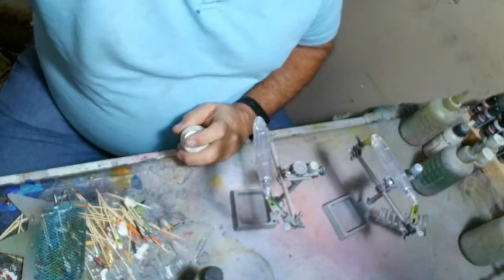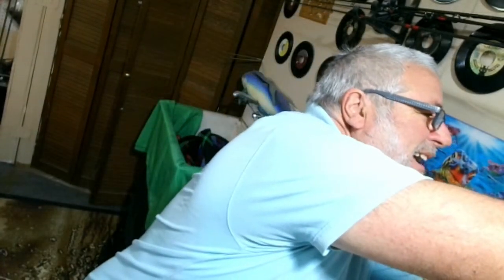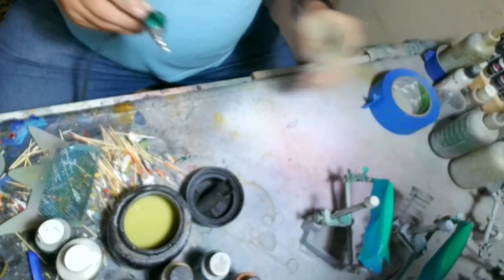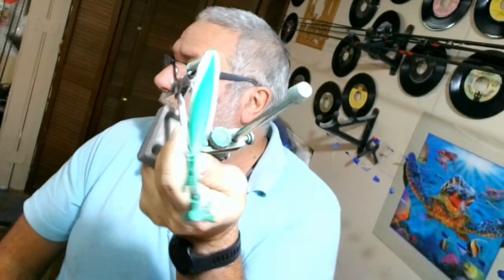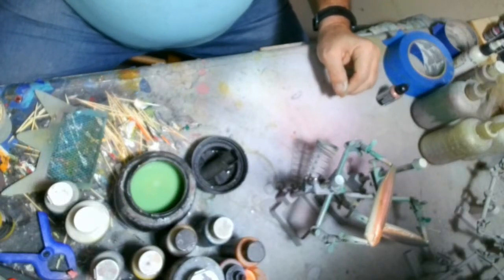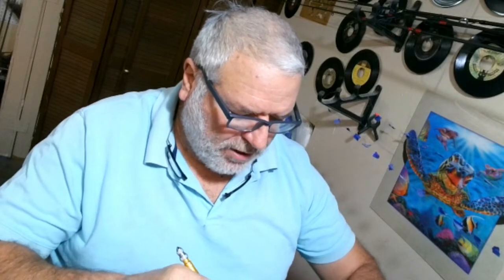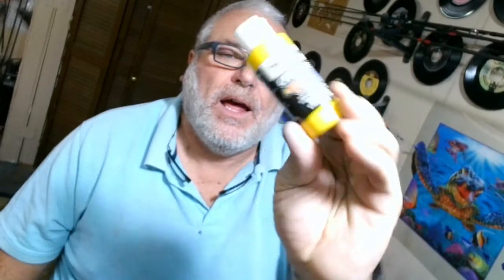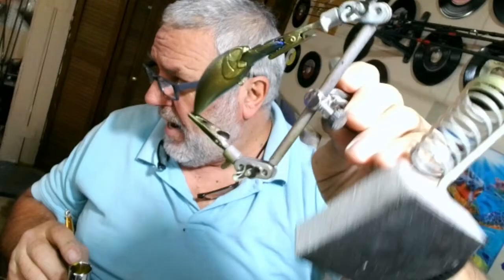Bait Painting on a snowy day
MY FISHING GUIDE

On this channel you will learn Kayak hacks, fishing techniques, see product reviews, how to create baits and have a chance to win fishing tackle and supplies. Simple tricks and tips on bass fishing, trout fishing, ice-fishing along with various other ways to catch fish.

You will also get advice on how to fish affordably. Affordable fun is important if we are to do it often enough to get better.